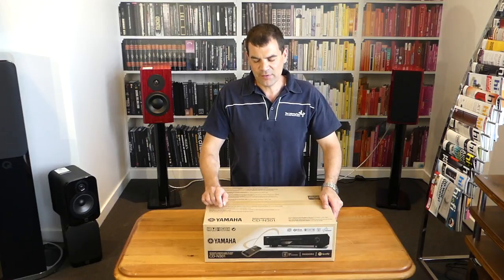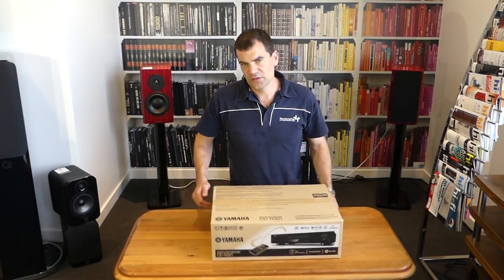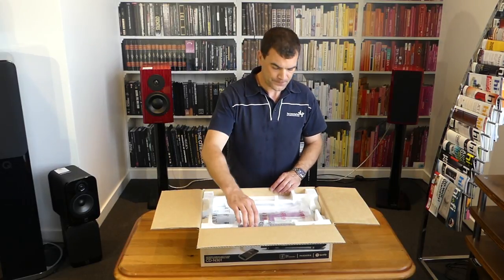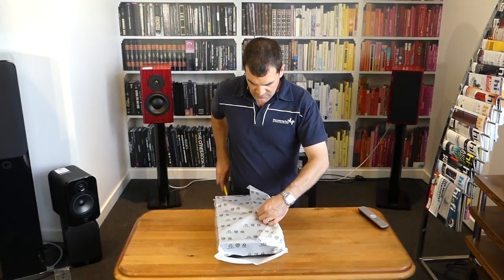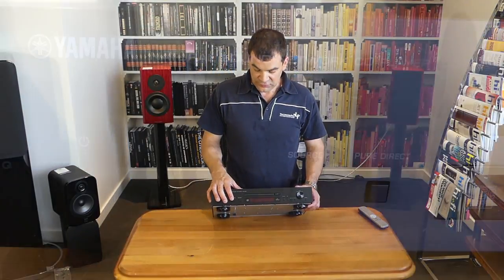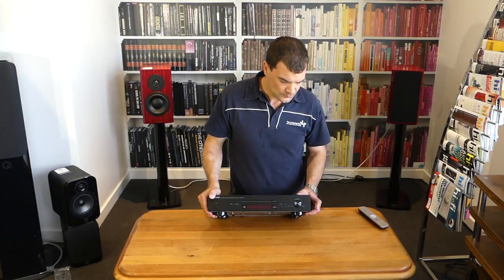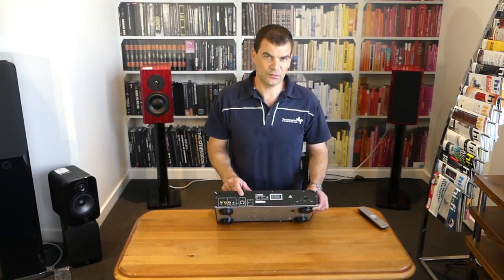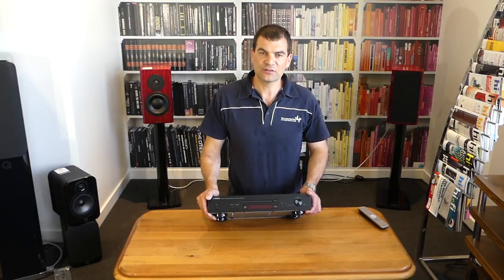Yamaha CD-N301 CD Player Unboxing | The Listening Post | TLPCHC TLPWLG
Yamaha CD-N301 CD Player Unboxing TLPCHC TLPWLG

The Yamaha CDN301 is an affordable CD player with network audio capabilities. Features support for AirPlay, streaming services Spotify and Pandora, as well as app control combine greater access to content with simple control.

The CD-N301 beautifully reproduces all sources as they were meant to be heard.

Features...
Multi-audio player that supports a wide variety of music sources
Compatible with Internet radio and various music streaming services
AirPlay compatible
NP Controller app for smartphone and tablet
The App's Music Play function supports wireless connection from a smartphone or tablet
Support for the WAV/FLAC 192kHz/24-bit formats
Connection for YWA-10 Wi-Fi Adapter
Beautiful sound and top-grade design inherited from the Yamaha Hi Fi concept
Check out the brochure - Yamaha CD-N301 CD Player